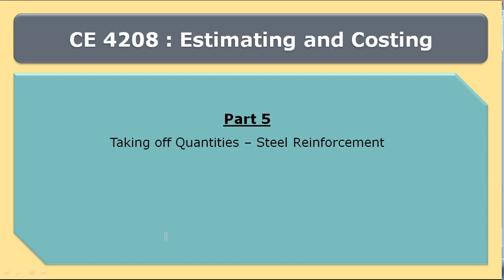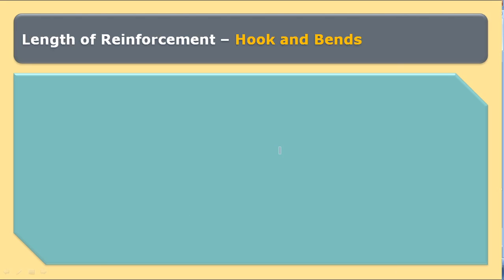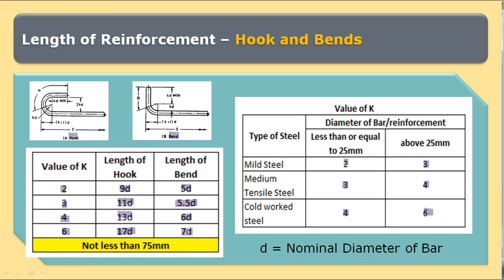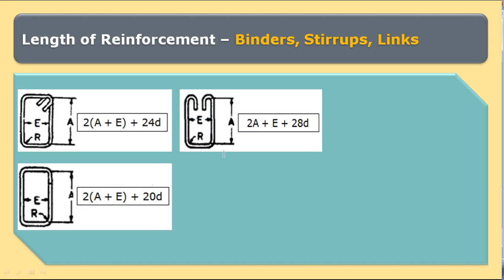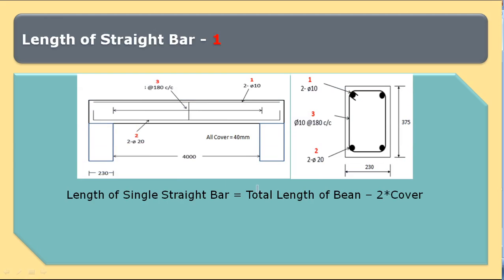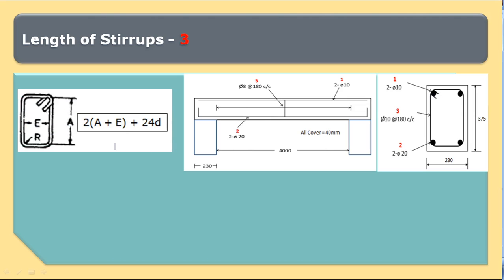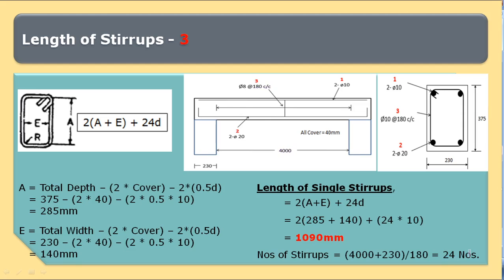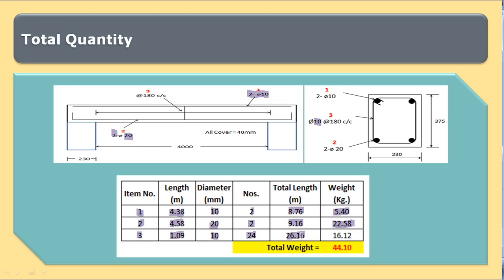Part 5 Steel Reinforcement